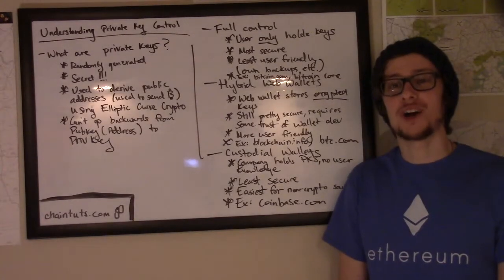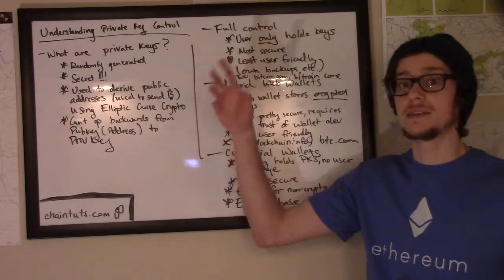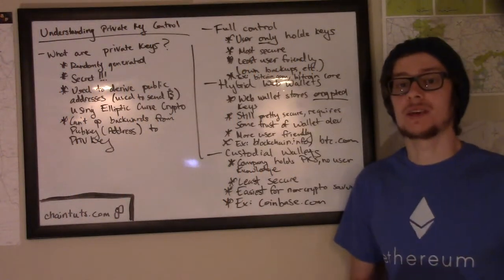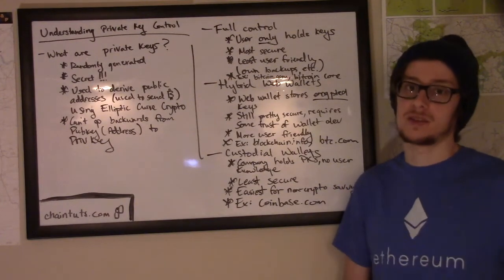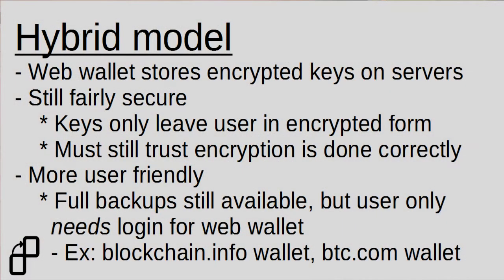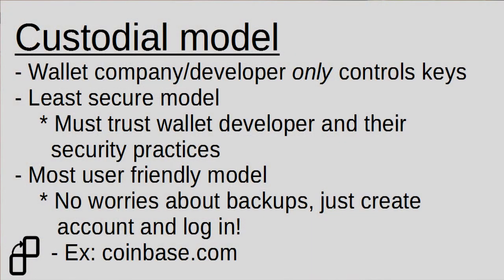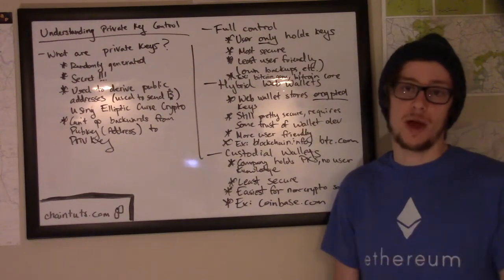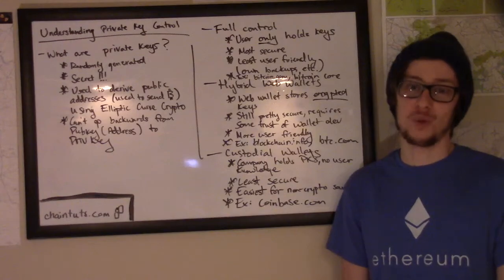What’s in Your Wallet? Understanding Private Key Control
A discussion of the different models digital currency wallets use to keep your private keys (and therefore your money!) safe.